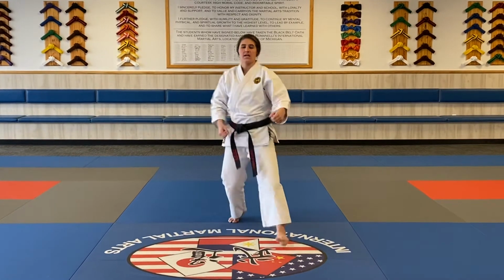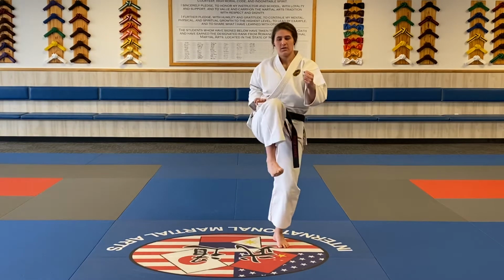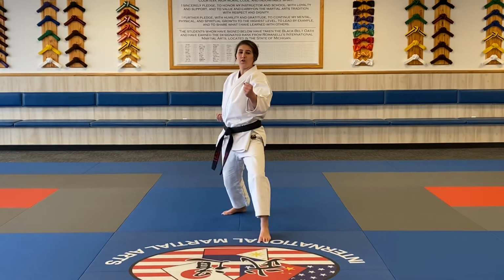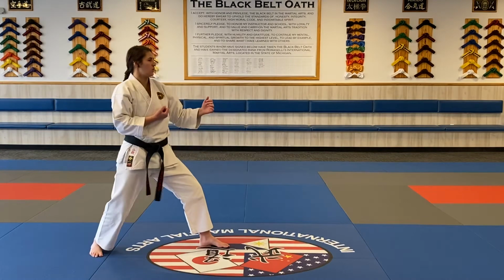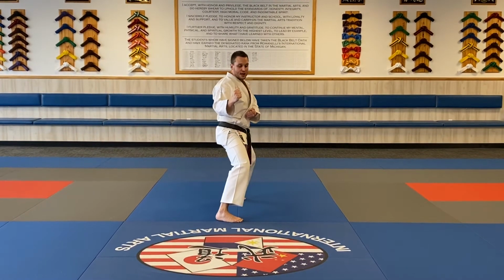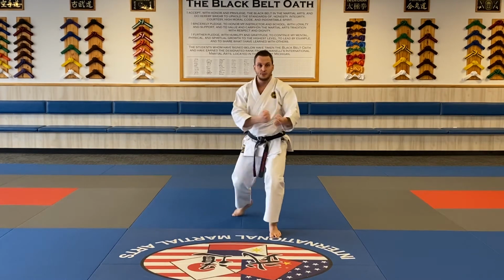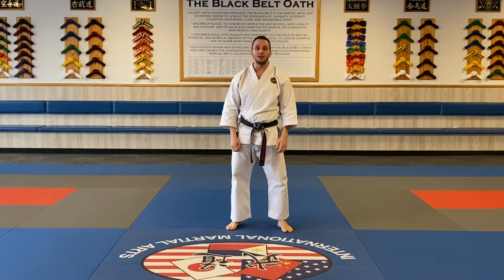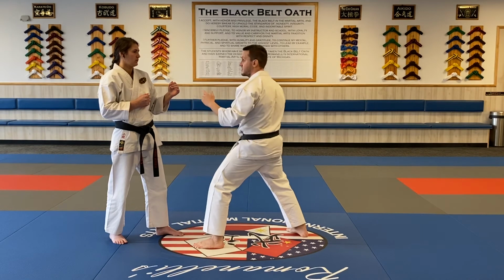3/24/20: 100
We would love to see you on Zoom this week for class. Here is the Zoom Class link: